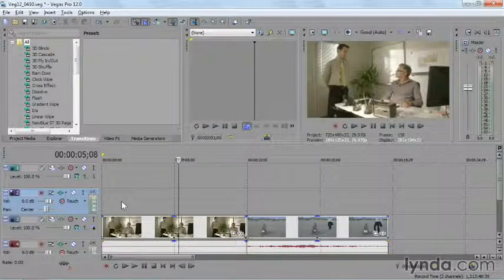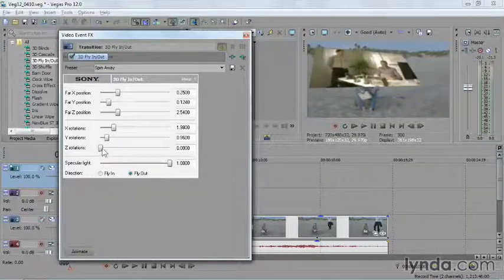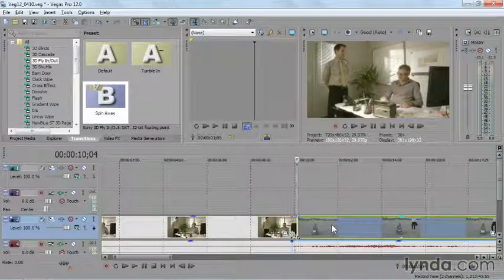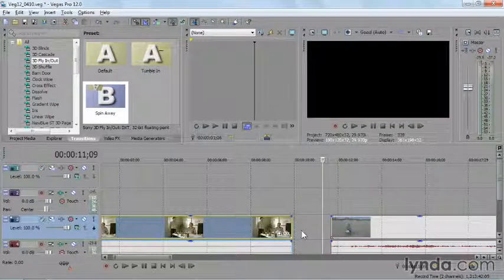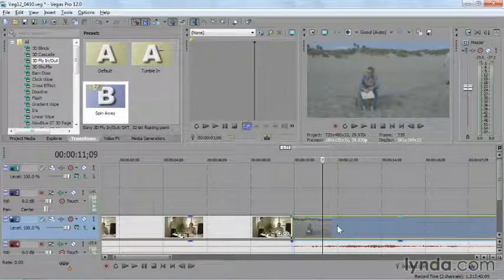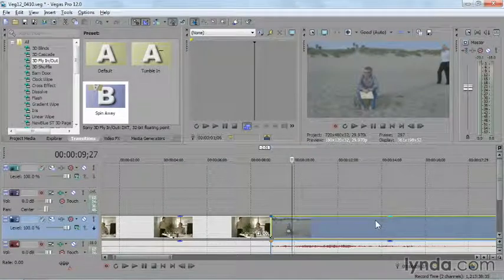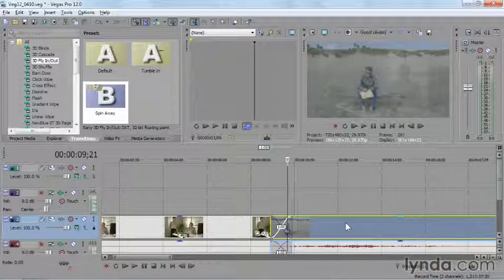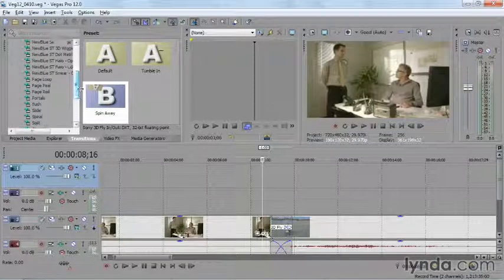Sony Vegas Pro Essential Training - 04 10 transitions